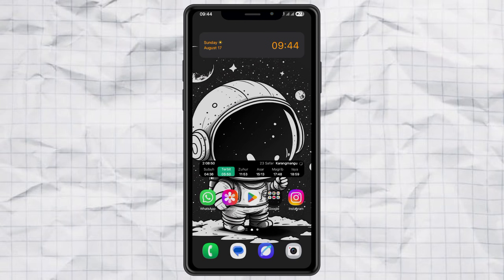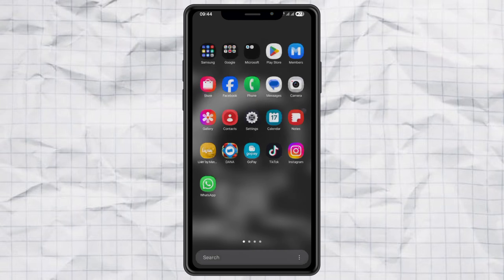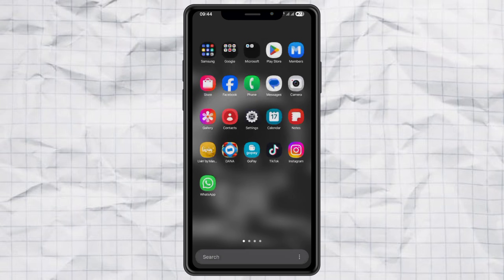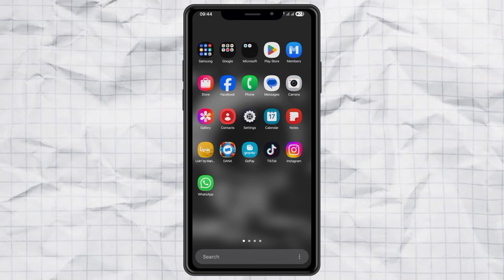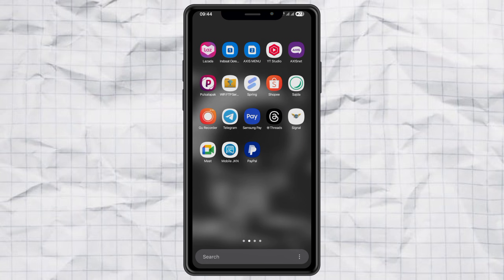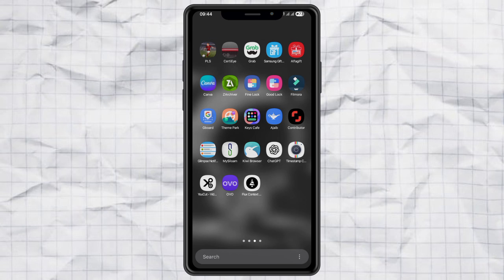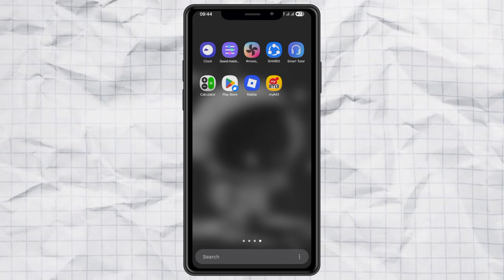Vertical App Drawer on Samsung One UI 7 | How to Change from Side Swipe to Vertical Scroll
How to get vertical app drawer in Samsung. Still stuck swiping side to side on your Samsung app drawer? It can feel messy and slow. In this video, I’ll show you how to easily switch to a vertical app drawer with just a few taps. This trick will make finding your apps way faster and much smoother.

No more endless sideways swiping—just scroll up and down to see everything neatly in order. Super simple, super clean!